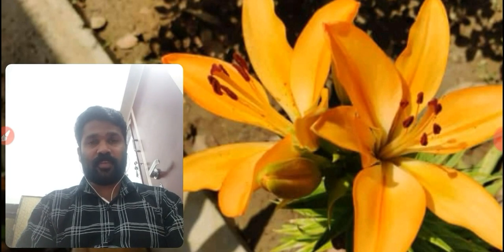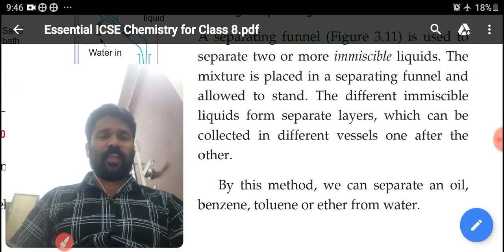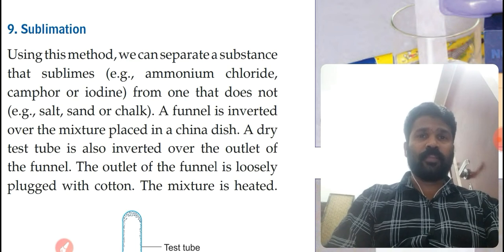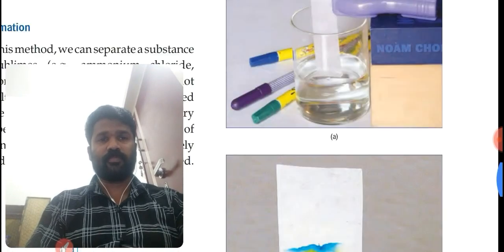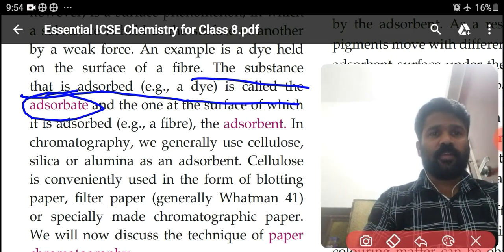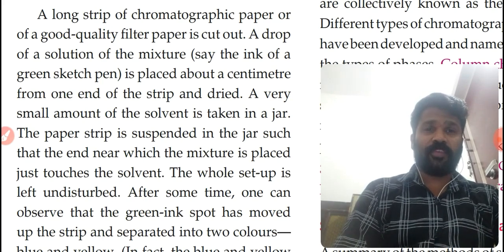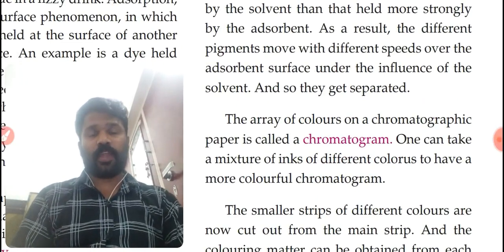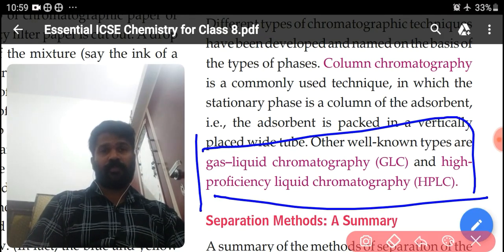Chemistry, Class VIII B,Unit III,Elements Compounds and mixtures, Video Part 6